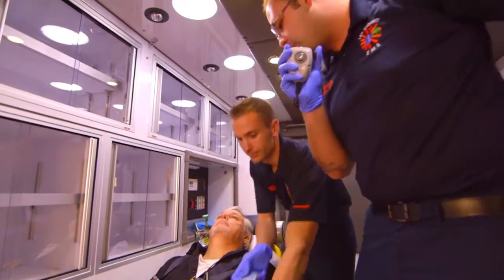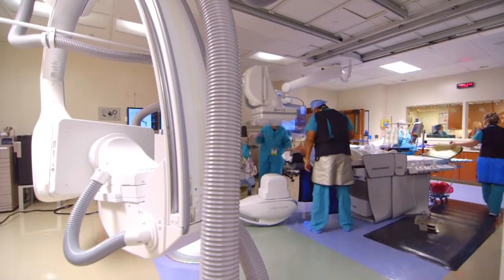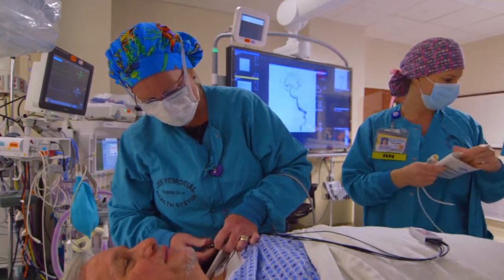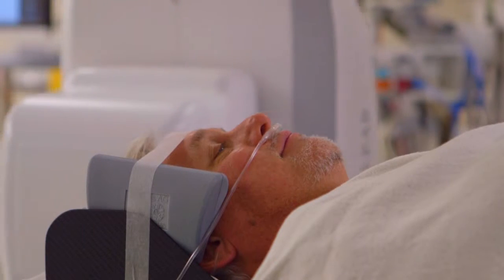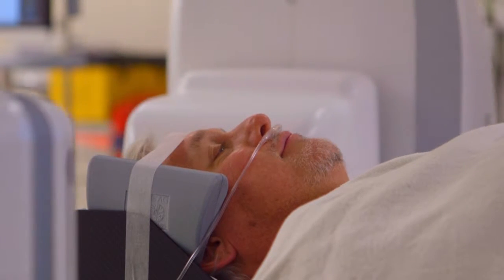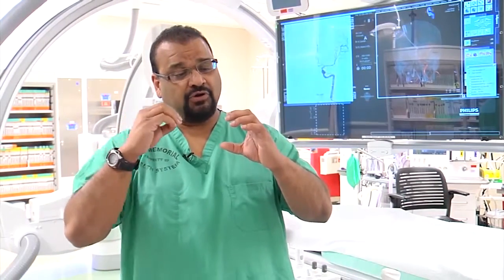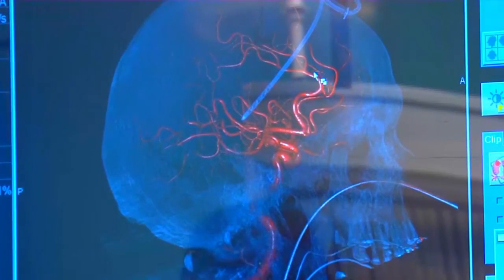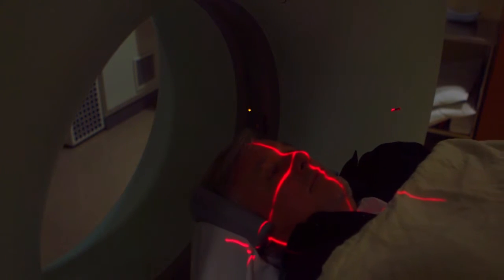Stopping A Stroke Fast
It’s being called a significant advancement in the diagnosis and treatment of strokes: it’s a state-of-the-art system that allows physicians to find and treat a stroke – faster and more accurately.

“We do three-dimensional rotational angiography, which allows us to take a rotational sweep of the brain and reconstruct all these blood vessels three-dimensionally,” says Dr. Nasser Razack, a Lee Memorial Health System neurointerventional radiologist.

With a stroke, the quicker blood flow is restored, the more brain is saved. The bi-plane system produces highly detailed three-dimensional views of blood vessels leading to the brain and deep within the brain.

“Not a lot of hospitals have the ability to do that, and less hospitals have the ability to do the next step. Take out that occlusion with catheter-based technology,” says Dr. Razack.

Much faster than clot-busting drugs, which take on average an hour and a half to open a blockage, advanced techniques and equipment allow doctors to literally pull out clot using a stent fixed to a spaghetti-thin wire, inserted via catheter through an artery.

“If we have a clot, we put the stentriever over and through the clot; it disperses the clot and kind of latches onto it too. So when you pull that stentriever out of that blood vessel, it pulls the clot out with it,” says Dr. Razack.

Physicians are able to pull out the clots within about 5-minutes: good news for stroke patients, when every second counts.